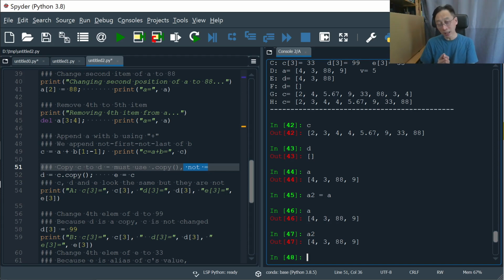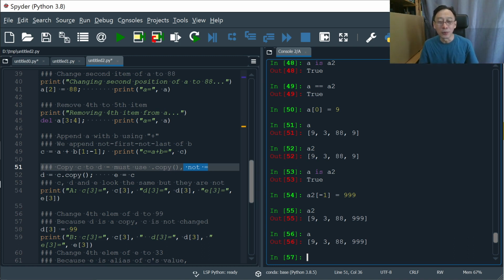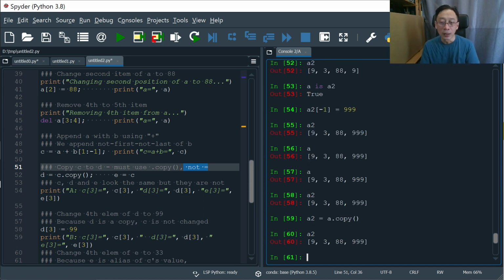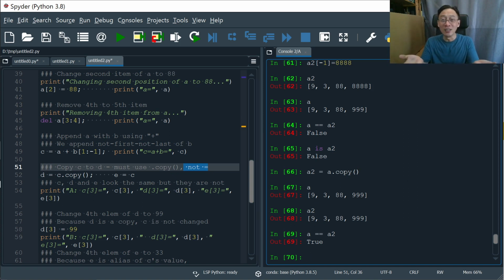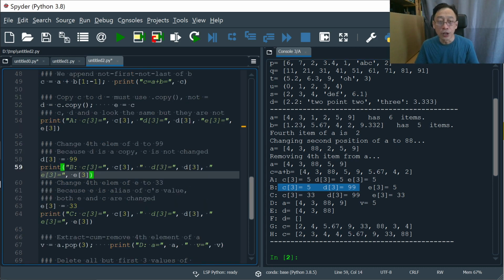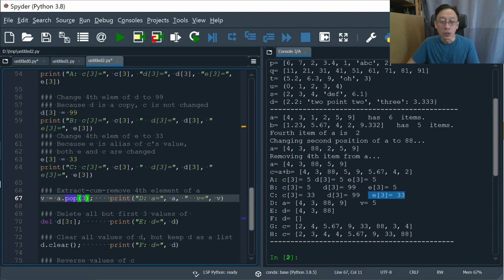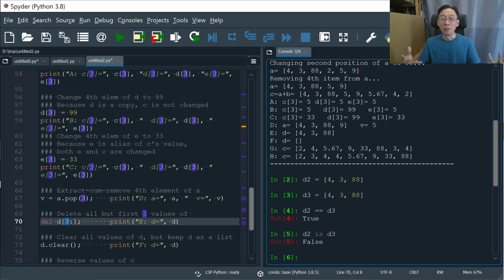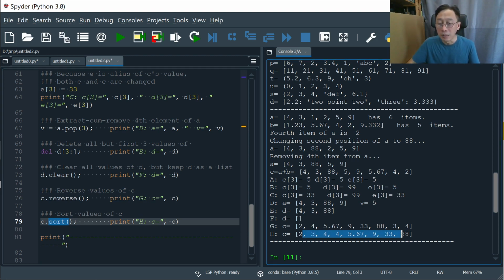Python Programming - Data Types T04 - List Operations (Part 2/2)